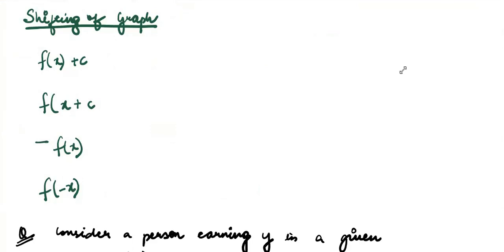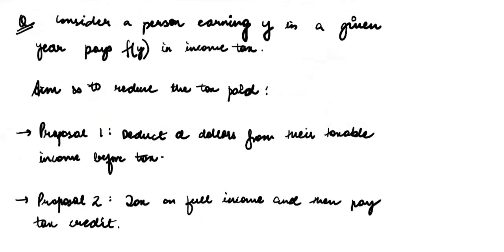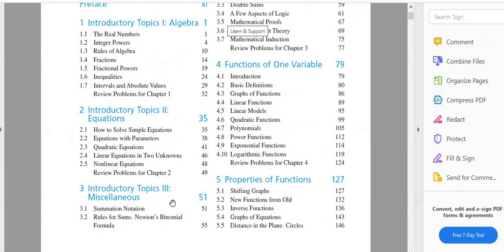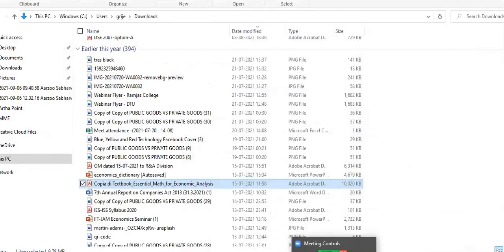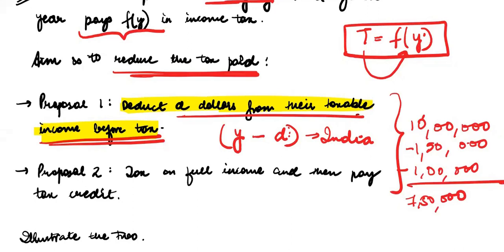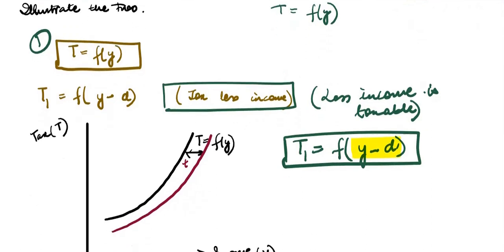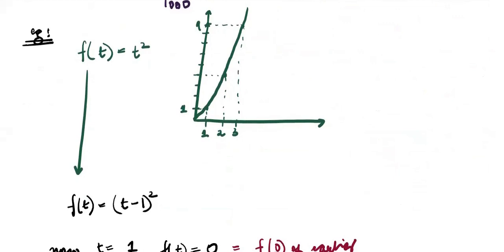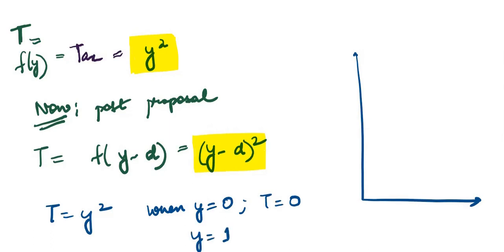Linear Functions | ArthaPoint | Mathematics | IIT JAM Economics | GATE Economics | IES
Linear Functions

Microeconomics
Mathematical Methods for Economics
Macroeconomics
MA Economics
BA Economics
IIT JAM Economics
GATE Economics

To enroll for: MA Economics Entrance | IIT JAM Economics | GATE Economics | UGC NET Economics | IES | Individual Subjects for BA Economics, MA Economics, MBA Economics etc.